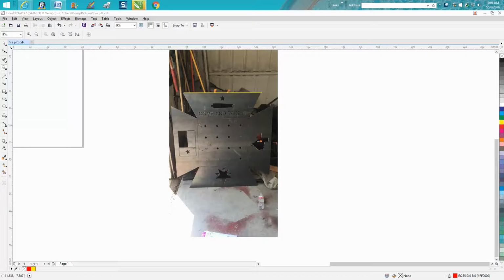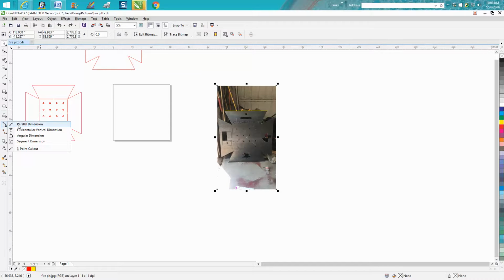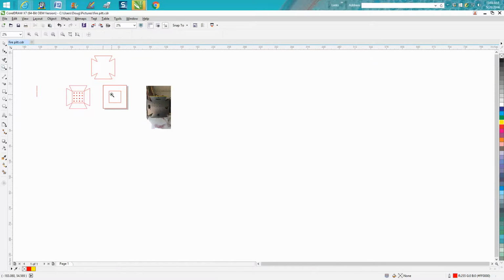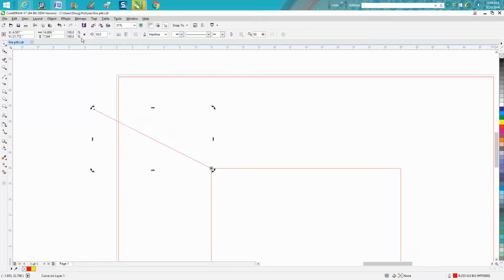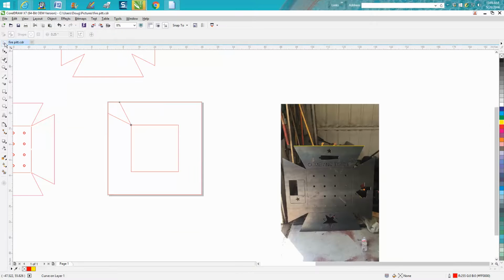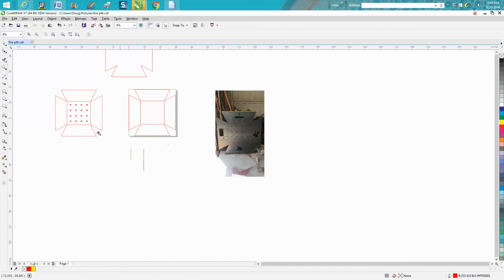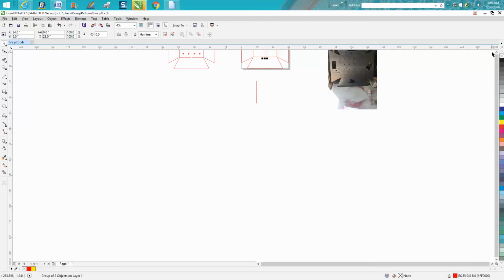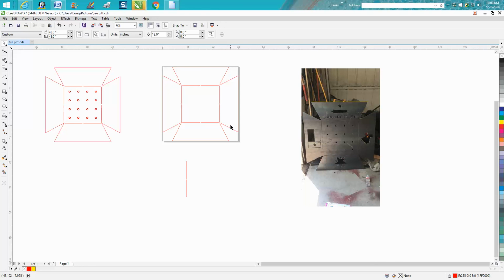Corel Draw Tips & Tricks PLASMA CUTTER Fire Pit part 1